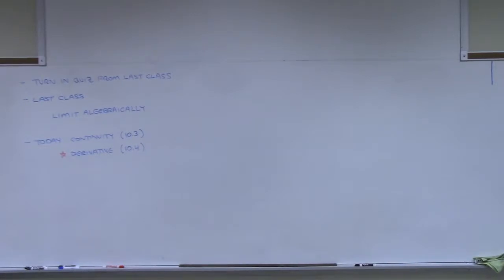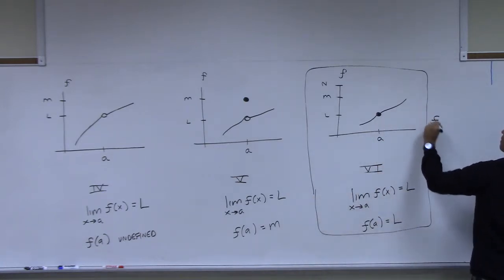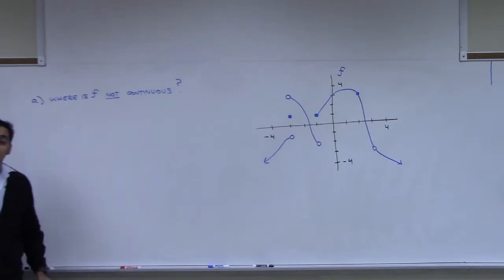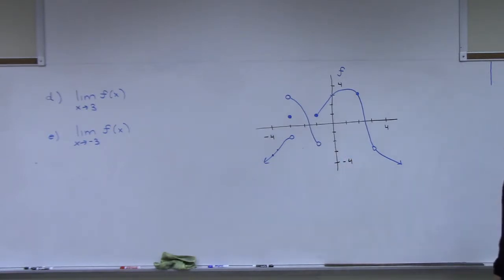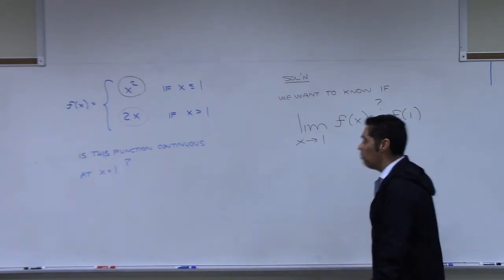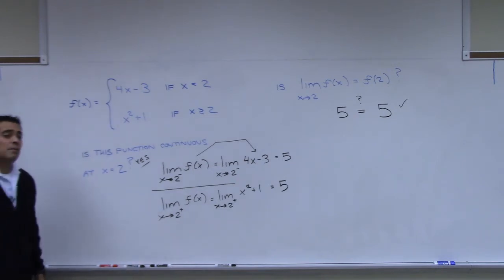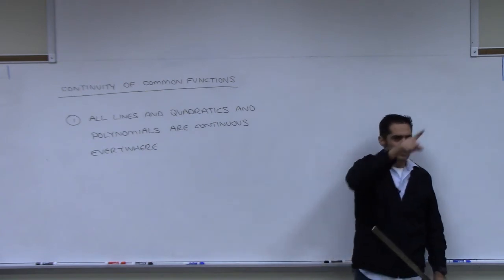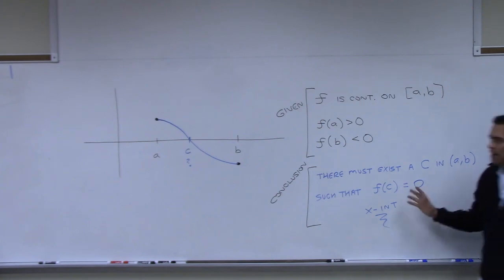1325 Spring 2018 Day4 10.31 part 1 of 2